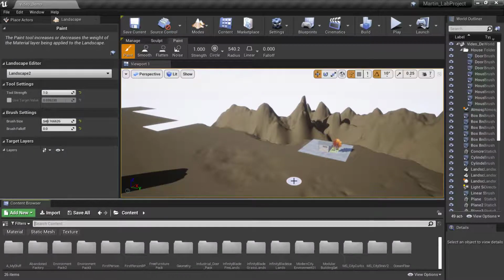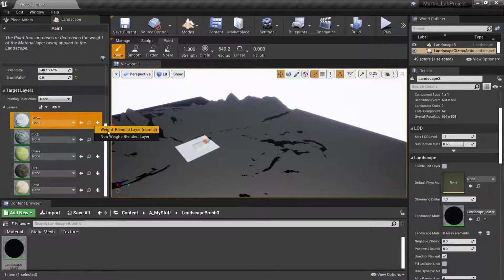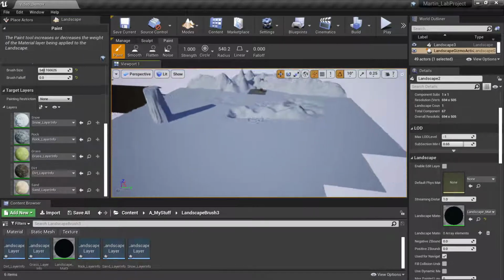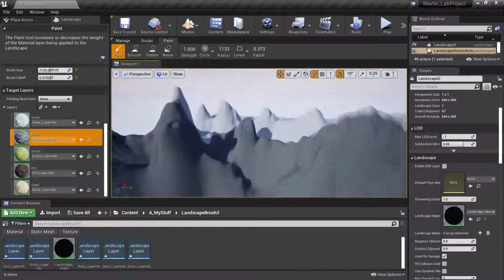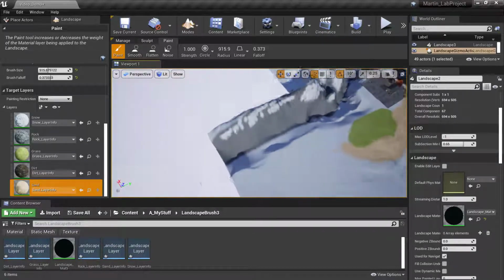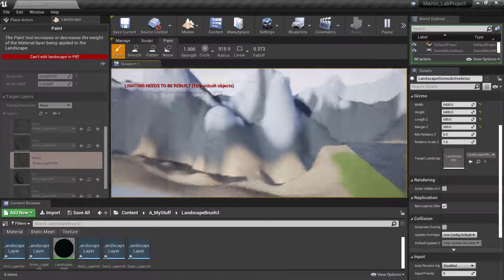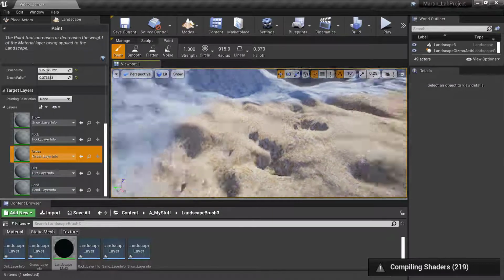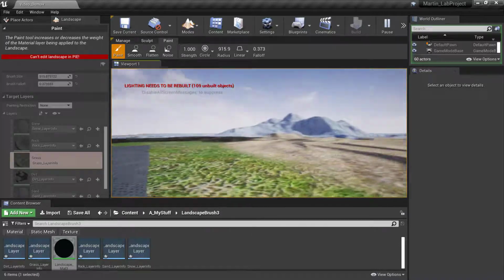3e Applying Multi Layer Brush on Landscape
This video explain how to use the multi-layer landscape brush tool on the landscape and how to adjust the coordinate setting to make the landscape look more realistic.